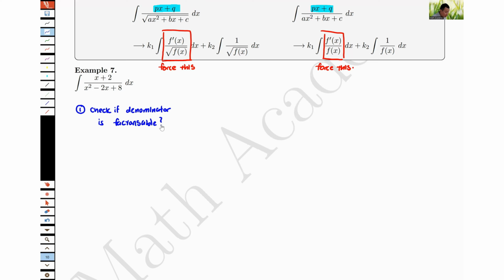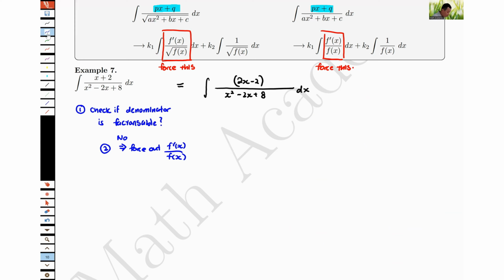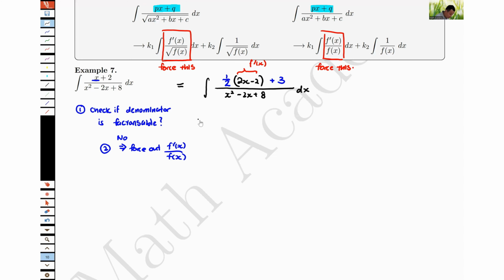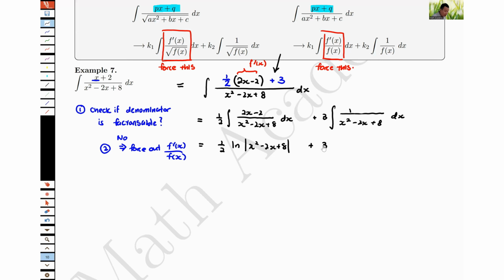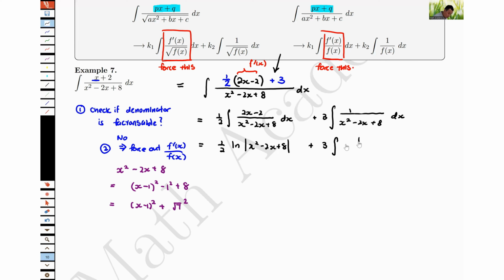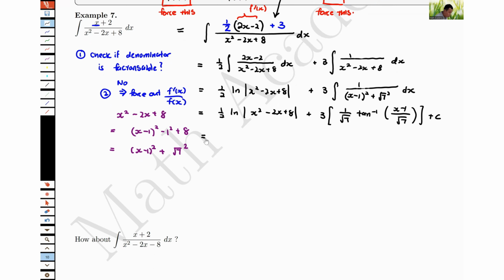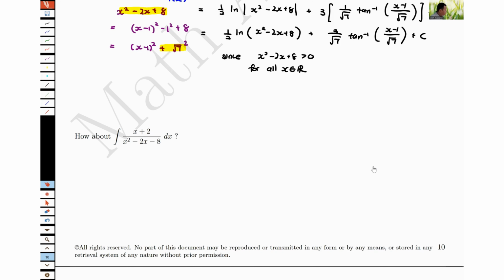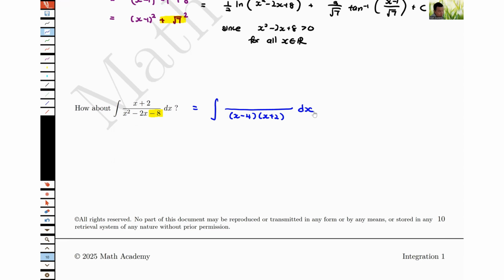JC H2 Maths Tuition: How to Integrate Rational Functions | Exam Tips & Common Pitfalls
Master integration of rational functions in JC H2 Maths! 🎓

In this lesson, we focus on:
Checking if the denominator can be factorised before integrating
Common mistakes students make and how to avoid pitfalls

Perfect for JC H2 Maths students preparing for exams, this video will strengthen your problem-solving skills and boost confidence in tackling tricky integration questions.